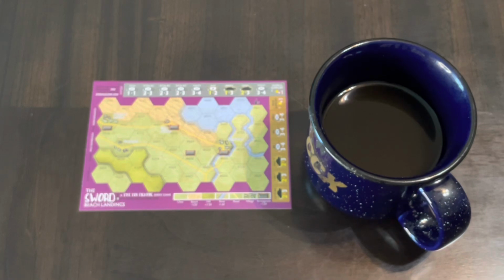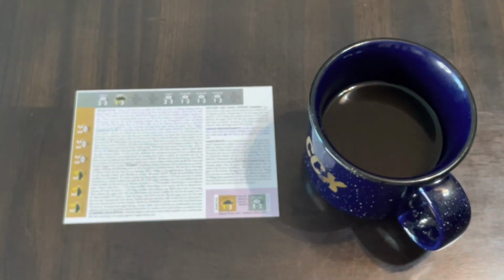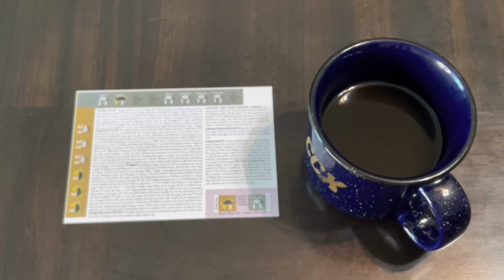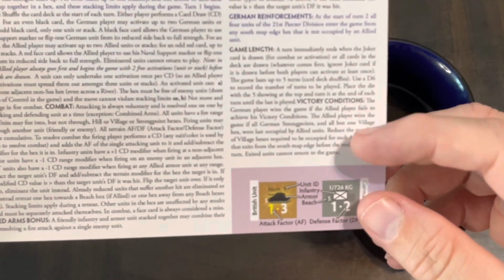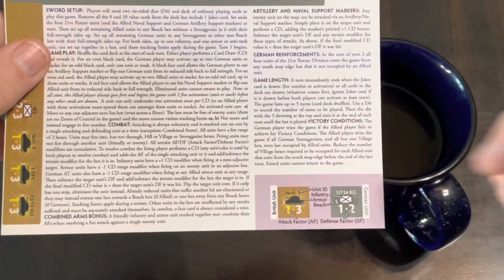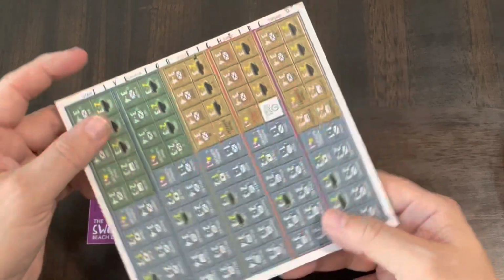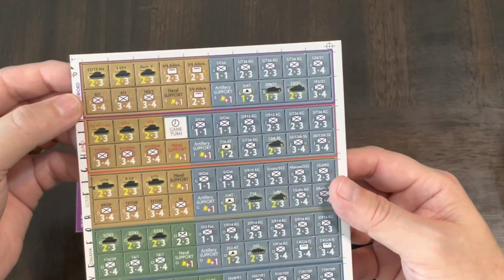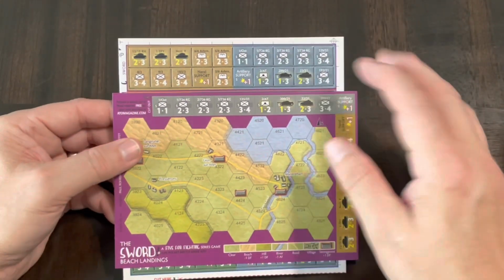Coffee with Kilroy - The Sword Beach Landings - Postcard Game - D-Day Week Special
This is a special Coffee with Kilroy for a Special Week and a Special Reason -- D-Day!  As I was covering the  Pocket Battle Games from LPS, Inc. (Postcard Games), I decided to save the five postcard games covering the D-Day Landings for last and to cover each of them this week.  The set of five games are collectively called A Five For Fighting Series and today we take a look at The Sword Beach Landings, A Five For Fighting Series Game.

The Sword Beach Landings

Stand at Mortain (now with counters)
Paying the Peiper (Pieper Series)
A Dash of Peiper (Pieper Series)
The Bagged Peiper (Pieper Series)
"A Matter of Honor, Sire" (Leipzig series)
The Nations Assemble (Leipzig series)
Trapping the Ogre (Leipzig series)